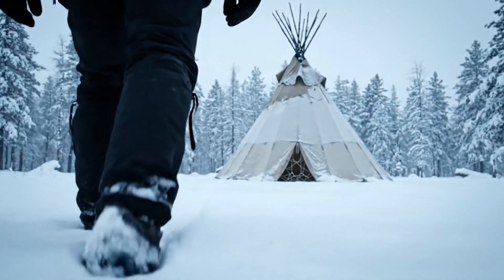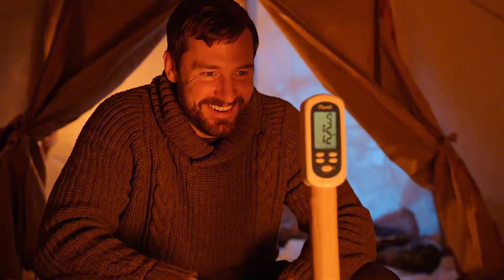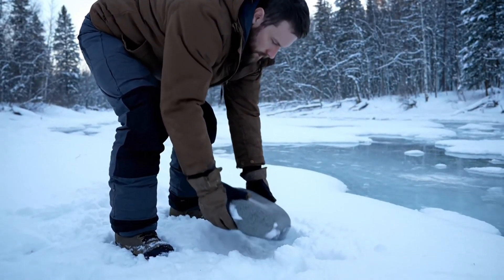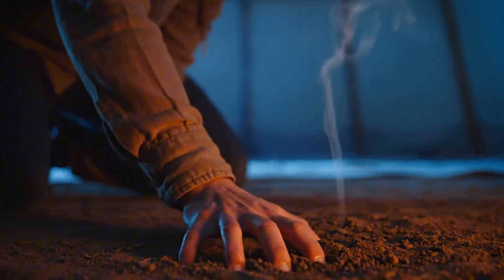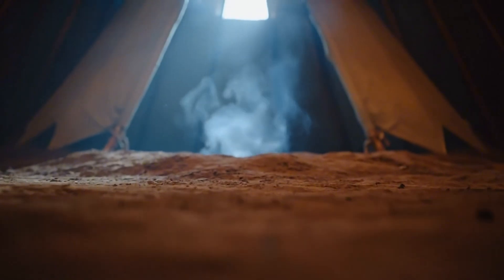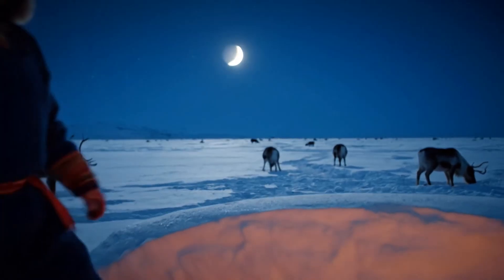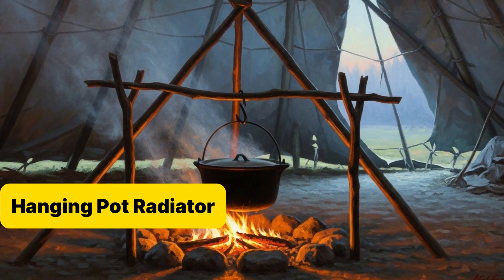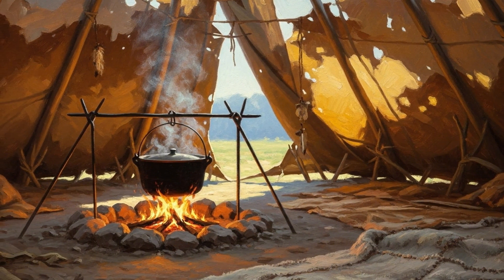7 Tipi Heating Hacks That Kept Families Alive in Blizzards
When the temperature drops to −20°F and the snowstorm rages outside, a tipi might look fragile against the cold. But inside, ancient ingenuity comes alive. In this video, we reveal 7 tipi Heating Hacks that not only kept families alive for centuries but can still outperform a modern furnace today. From stone heat batteries to reflector walls, each method was tested, measured, and proven in real blizzard conditions.
These Heating Hacks are more than survival tricks they are wisdom carried across cultures: Sámi fire pits, Plains Indian insulation, Slavic straw walls, and even Korean ondol floors. Every detail shows how our ancestors mastered Winter Survival without electricity or endless stacks of firewood. You’ll see how a small fire, combined with clever design, can transform a freezing shelter into a warm refuge.
We also bust the myths: river stones that explode, candles that poison the air, and why safety is the first rule in every experiment. Because to survive blizzard nights, you need more than fire you need respect for the elements and the knowledge of those who came before.
Whether you’re a camper, a prepper, or just curious about history, these Heating Hacks deliver lessons you can use. From raising the thermometer fifteen degrees in minutes to holding warmth overnight, they prove that smart design beats brute force. If you want to learn how people achieved Winter Survival in the harshest climates and how you too could survive blizzard conditions this is the video for you.